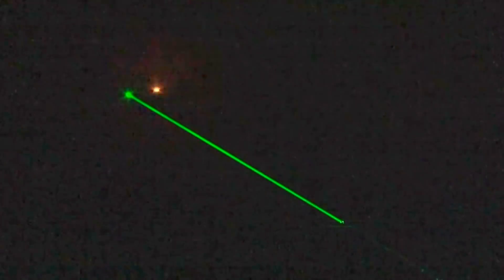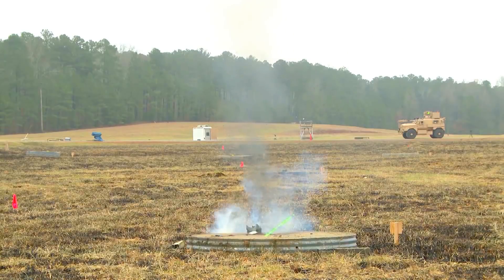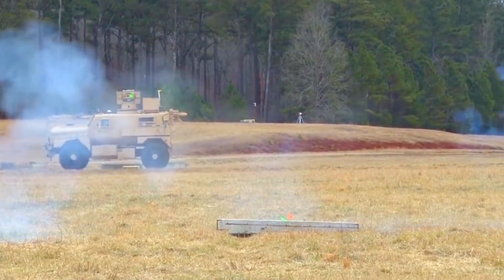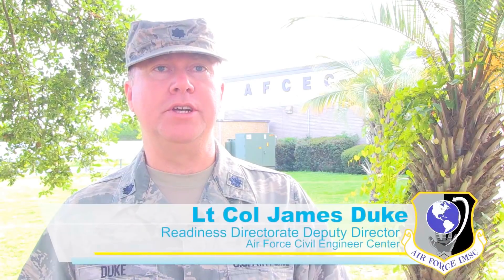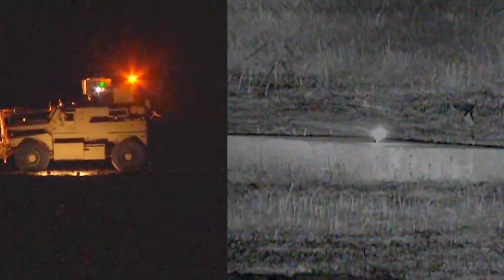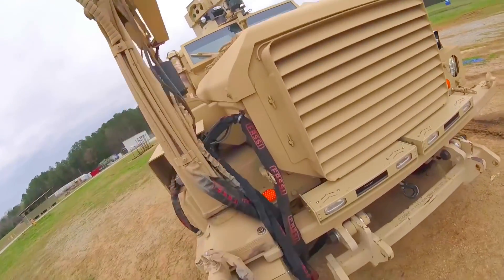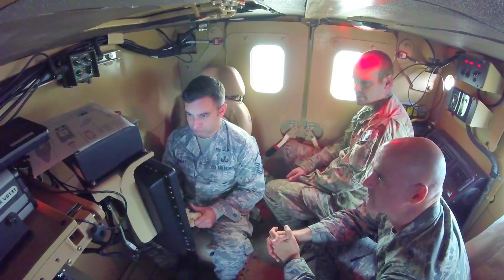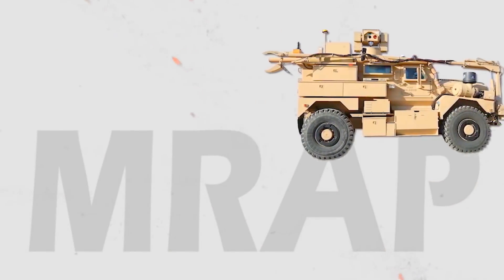US Air Force IMSC - RADBO Ground-Based Laser System Ordnance Disposal Demonstration [1080p]